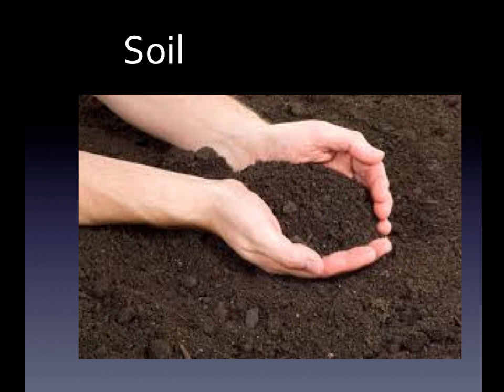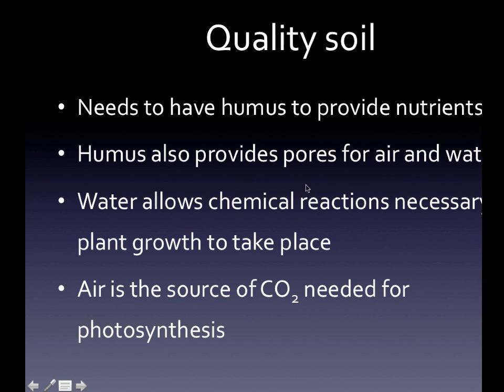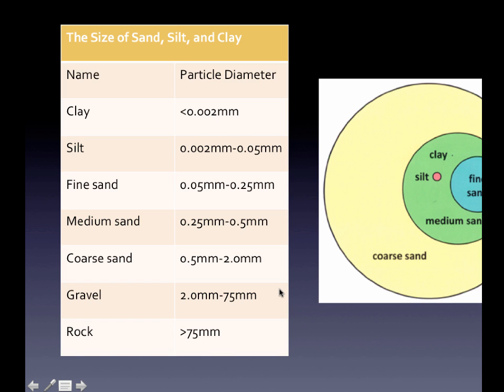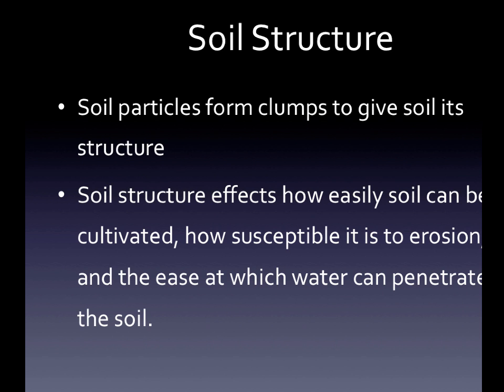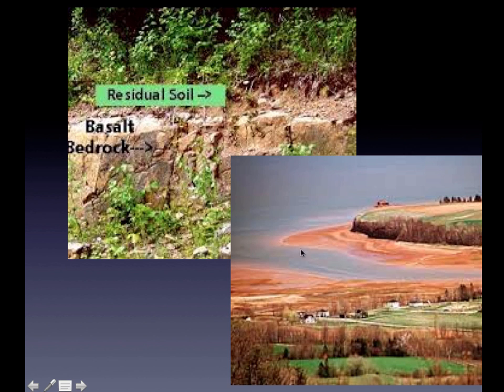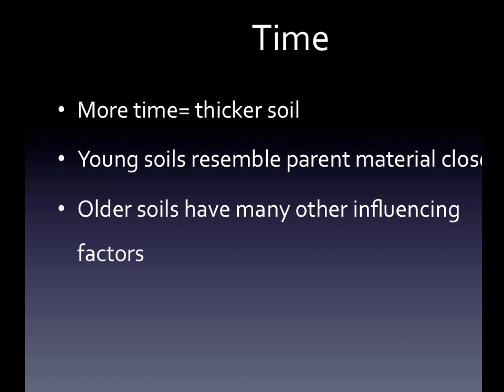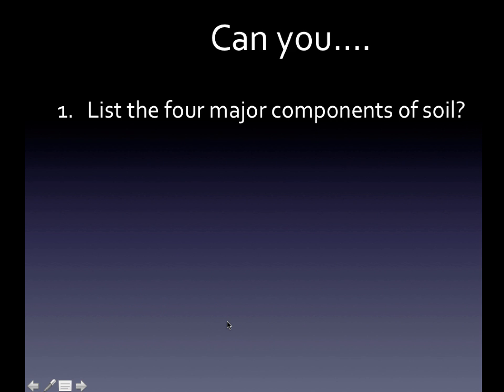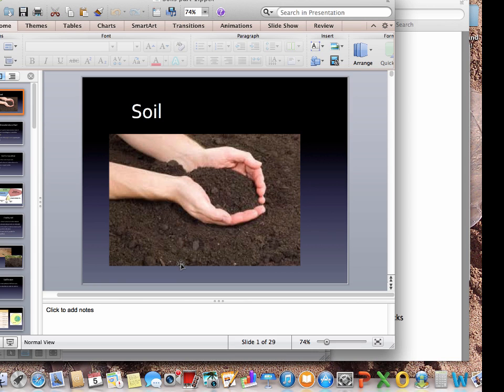Soils Part 1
Table of Contents:

00:00 - Soil
00:40 - Characteristics of Soil
01:19 - Soil Composition
01:55 -
02:39 - Quality soil
03:21 -
04:03 - Soil Texture
04:25 -
07:21 - How does this effect plant life?
07:27 -
07:31 - How does this effect plant life?
07:57 - Soil Structure
08:23 - Soil Formation
08:34 - Parent Material
09:20 -
10:08 - Effects of parent material on soil
10:30 -
10:46 - Effects of parent material on soil
11:12 -
11:19 - Effects of parent material on soil
11:46 - Time
12:12 - Climate
12:49 - Dry climates
13:05 - Hot wet climates
13:25 - Organisms
13:51 - Organisms
14:05 - Organisms
14:44 - Organisms
15:08 -
16:22 - Slope
16:50 - Slope
17:47 - Can you….
18:00 - Can you….